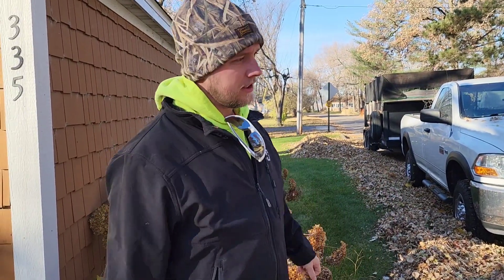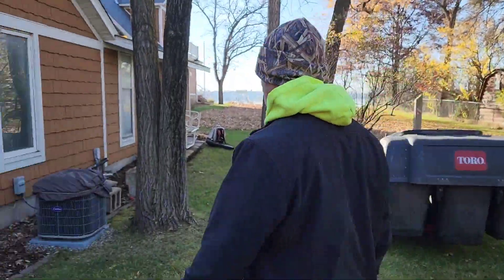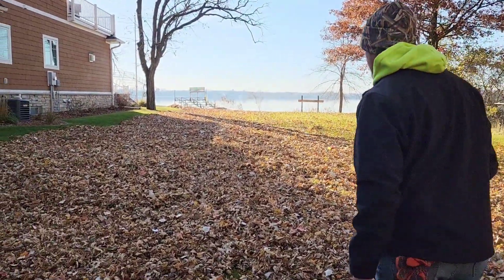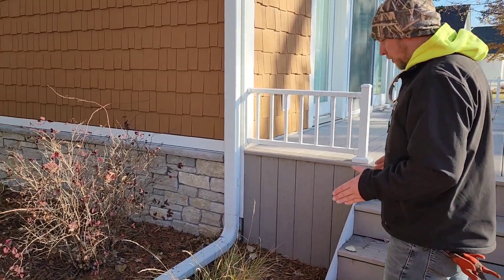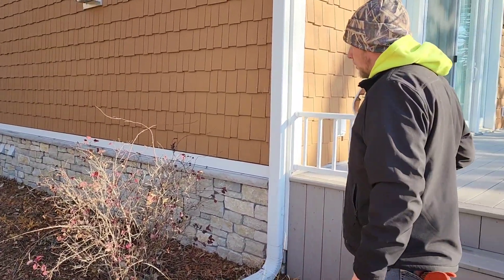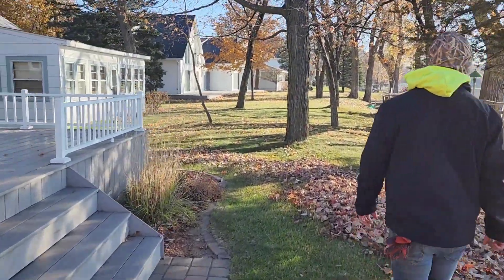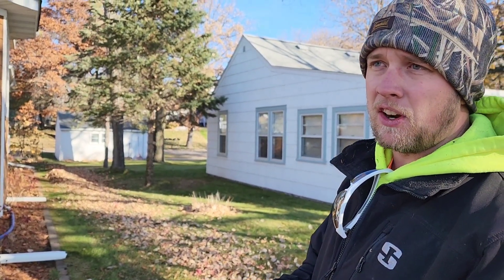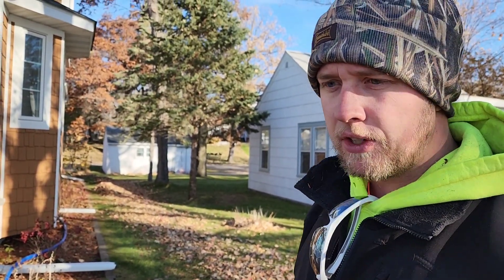How We Do Fall Cleanup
This is a quick video for you guys who want to know how commercial guys and gals do fall leaf cleanups. well... atleast how we do them. every situation is a little bit different as discussed